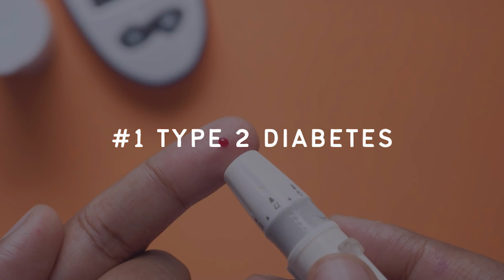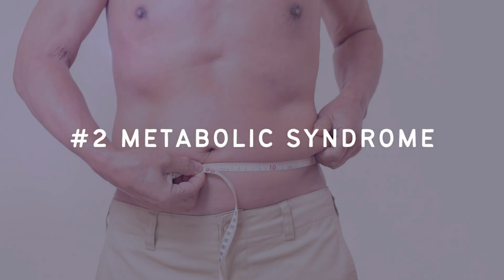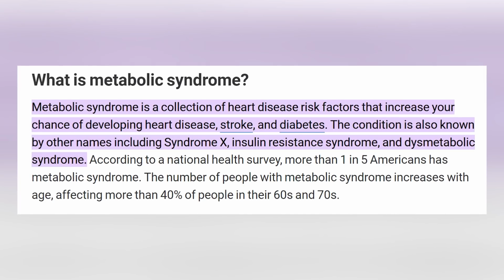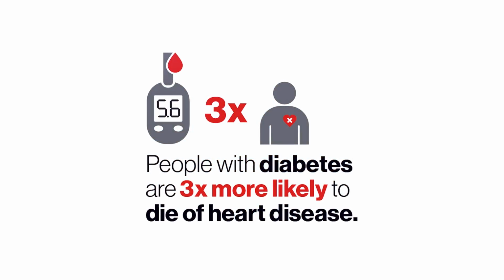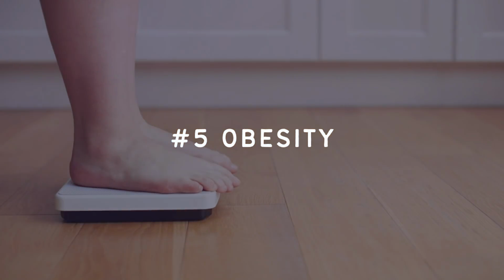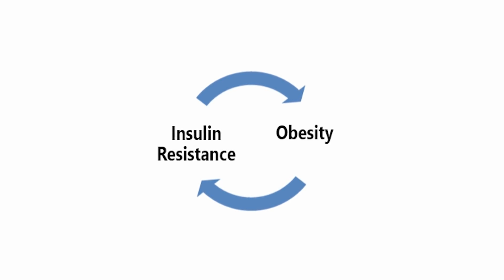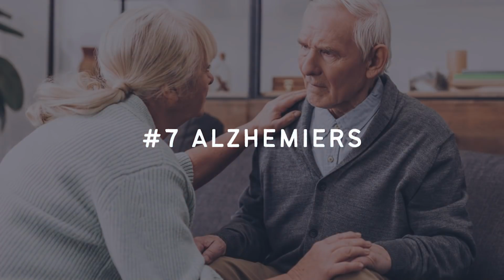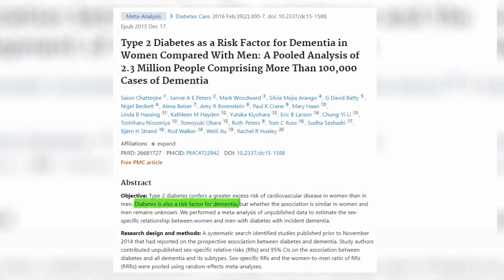7 Diseases CAUSED By INSULIN RESISTANCE (And How to Prevent!)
Get personalised health recommendations based on your genes from SelfDecode Did you know these modern day diseases were caused by insulin resistance? Here is how you can prevent them... 𝗖𝗟𝗜𝗖𝗞 𝗧𝗢 𝗥𝗘𝗔𝗗 𝗠𝗢𝗥𝗘 ↓

☆ 𝘾𝙊𝘼𝘾𝙃𝙄𝙉𝙂 ☆
Insulin Resistance Masterclass + Meal Plan

☆ 𝙆𝘼𝙄𝙏 𝙍𝙀𝘾𝙊𝙈𝙈𝙀𝙉𝘿𝙎 ☆

0:00 Intro
2:00 Diseases caused by insulin resistance
9:00 How to prevent